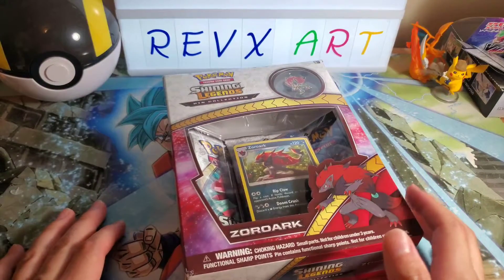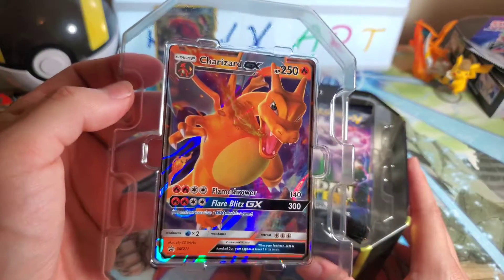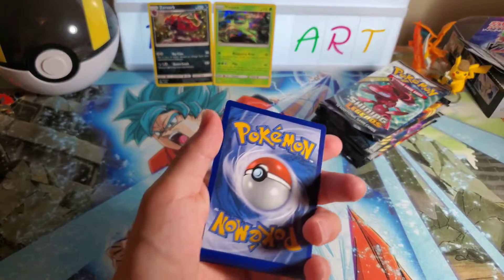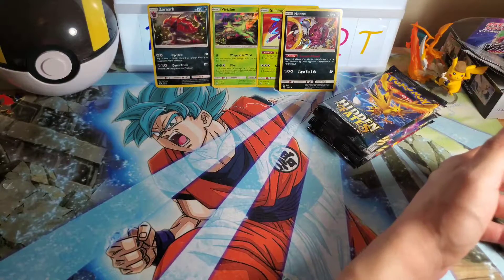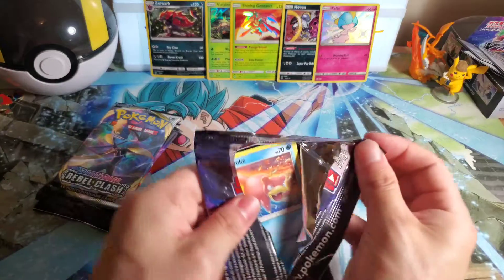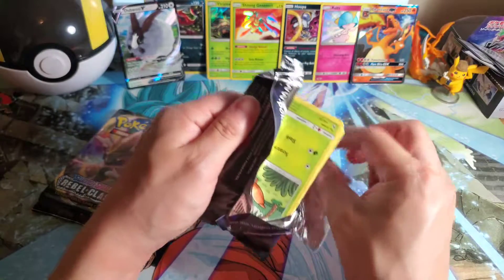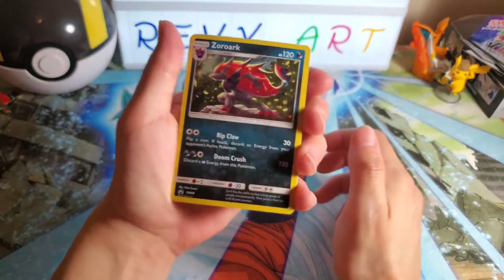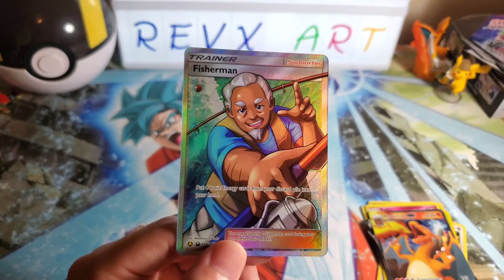Let's Open: FIRST Shining Legends Pulls!!!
This may be an older set, but it's new to me! AND NOW I LOVE THIS SET!!!

To get free Pokémon cards, buy an art print from my website in this link!